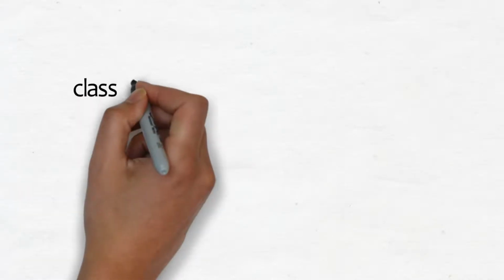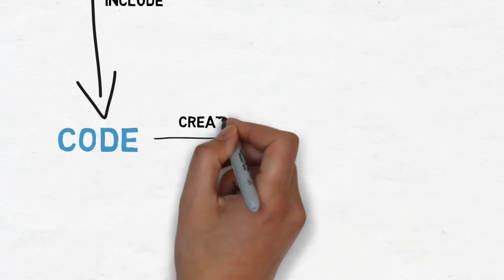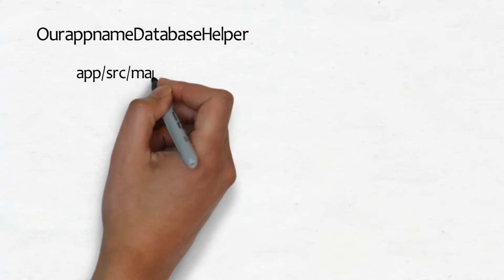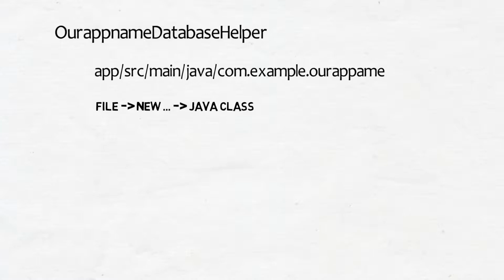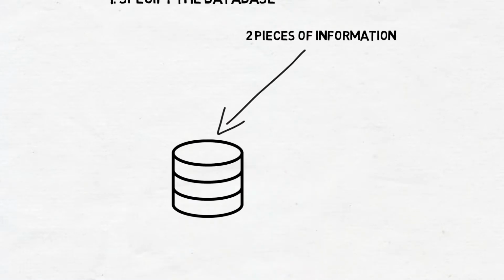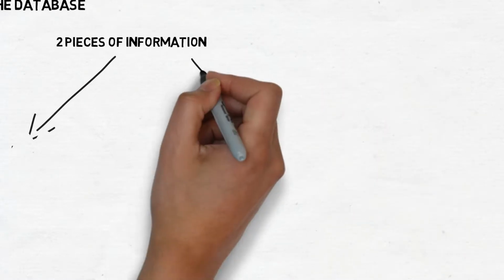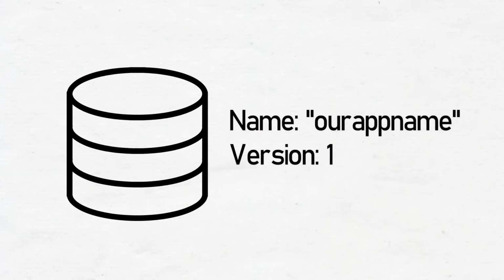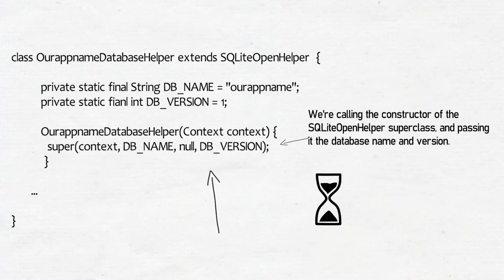#36 Android SQLite Part 3 | Creating the SQLite helper in Android | SQLiteHelper animated tutorial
A simple animated video which explains how to create a SQLiteHelper class in Android.